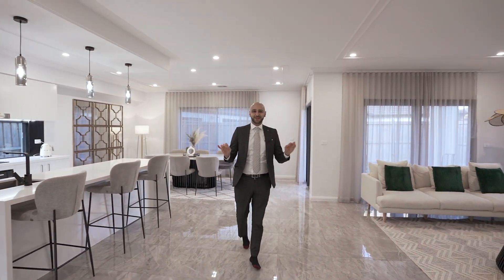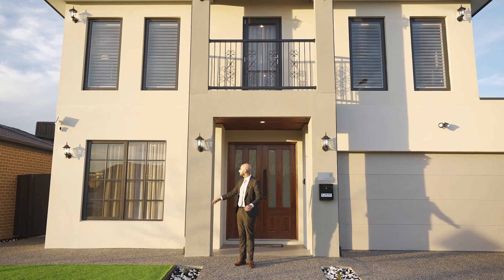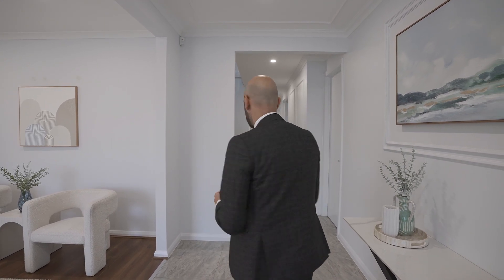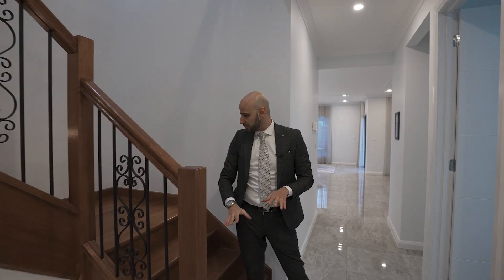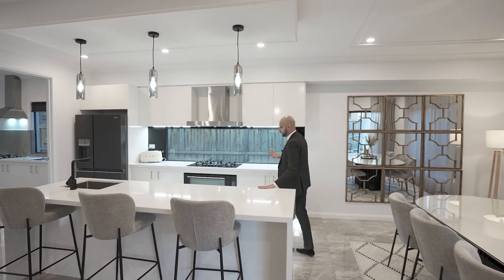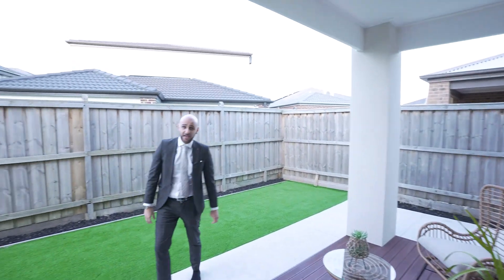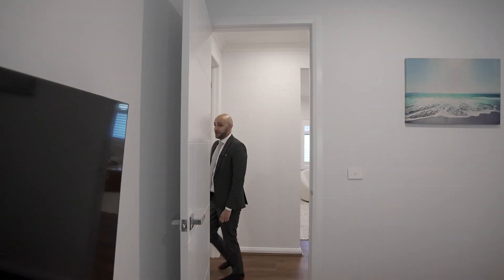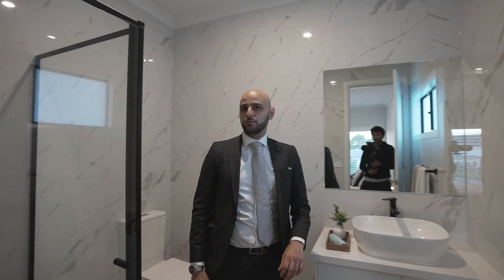ION "8 Rainwater Dr, Lyndhurst"